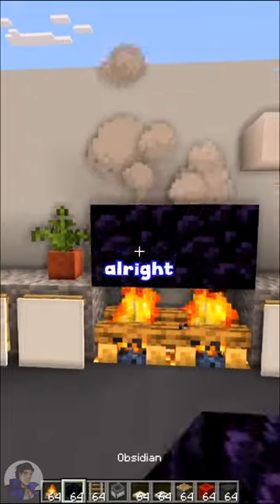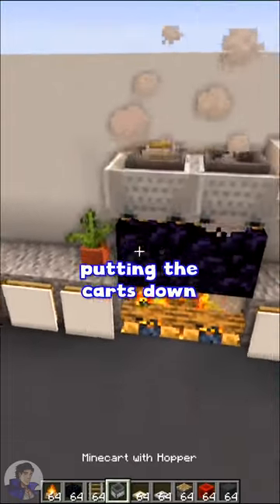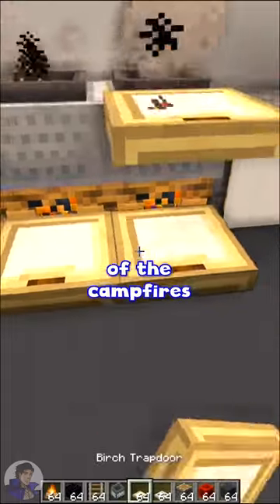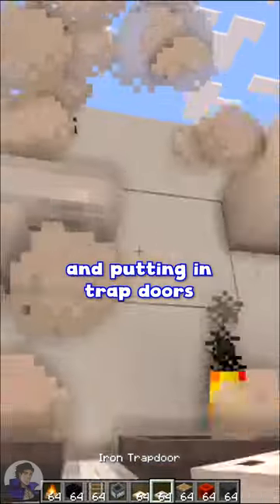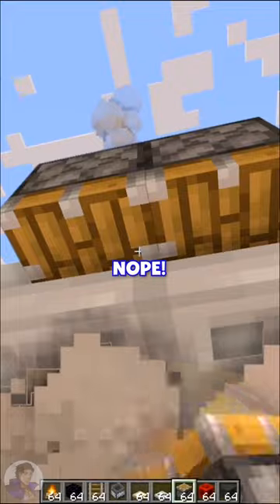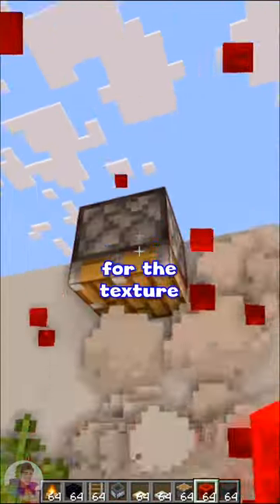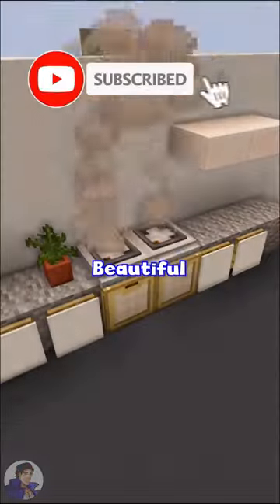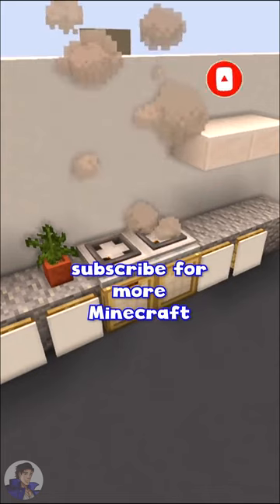How To Build a Functional Oven in Minecraft (TUTORIAL)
===Software Used to Make These Videos===
► Adobe Premiere Pro CC (editing)
► Clip Studio Paint EX (thumbnails)

► Wacom Cintiq 24 QHD Pro (for drawing things)
► Astro A40 TR Headset (audio & mic)

How To Build a Functional Oven in Minecraft

Welcome to my ultimate guide on crafting a realistic kitchen stove in Minecraft! In this step-by-step tutorial, I will show you how to build a fully functional and visually stunning kitchen stove within the amazing world of Minecraft.

Minecraft enthusiasts and interior design enthusiasts alike will appreciate the intricate details and realistic features of this kitchen stove. Whether you're a seasoned player or a Minecraft beginner, this tutorial is suitable for anyone looking to enhance their gameplay and create an immersive virtual kitchen experience.

Throughout this tutorial, I will guide you through every aspect of constructing this fantastic kitchen stove, from gathering the necessary materials to placing each block with precision. You'll learn how to create a realistic cooking surface, a functioning chimney with smoke effects, and even how to add a touch of personality with ornamental elements.

With my step-by-step instructions, even the most novice players can easily follow along and build this impressive kitchen stove. I will also provide useful tips and tricks along the way to ensure your stove turns out perfect.

Not only will this tutorial teach you valuable building techniques, but it also focuses on optimizing your Minecraft gameplay. By crafting and utilizing a kitchen stove, you can enhance your survival skills, cook delicious virtual meals, and even impress your friends on multiplayer servers.

So, why settle for a basic campfire or ordinary cooking setup when you can create a realistic kitchen stove that adds a touch of elegance to your Minecraft world? Get ready to dive into this comprehensive tutorial and transform your gameplay in extraordinary ways.

Thank you for choosing this ultimate guide, and I'm thrilled to be your instructor on this epic journey to crafting a realistic kitchen stove in Minecraft. Let's begin building and elevate your virtual cooking experience now!

Ezzys does another Minecraft challenge, a Minecraft, But challenge, but not Minecraft, But You Can't Touch Grass, Minecraft But You Can't Touch The Color Blue, Minecraft, But You Can't Touch Sand, Minecraft But You Can't Touch The Color Green, or any of his other Minecraft 1.18 challenges in 2022!

Today Ezzys plays not Minecraft, But Water Rises or Minecraft, But Lava Rises, Minecraft 100 Days, or any other Minecraft but challenge like that, but Minecraft video from Ezzys! It was HILARIOUS. Minecraft​

This Minecraft but challenge makes the funniest Minecraft videos without any funny Minecraft mods! Somehow this is the NEW funniest Minecraft video / tiktok / video ever! Instead of any other Minecraft challenge in Minecraft 1.16.5, this is a Minecraft video in Minecraft 1.18 in 2022 (almost 2023)!

The goal was to try to inform / speed run / speed runner of Minecraft against a killer / assassin but it is me, Ezzys from YouTube / tiktok / twitter , playing Minecraft Java 1.18.2 and not Minecraft Bedrock.

In this Minecraft oven tutorial, we'll be building a functional oven that you can use to cook your favorite Minecraft foods!

Minecraft is a great way to learn how to build things, and this oven tutorial is a great way to learn how to cook things in Minecraft! We'll be using simple Minecraft commands to build the oven, and you'll be able to cook your favorite Minecraft foods inside it! Watch the video and learn how to build a functional Minecraft oven!